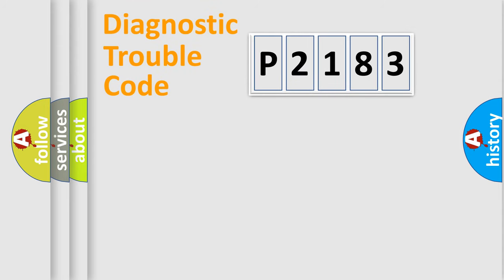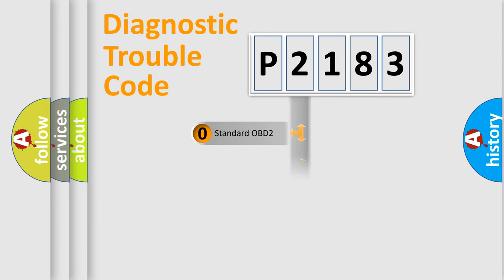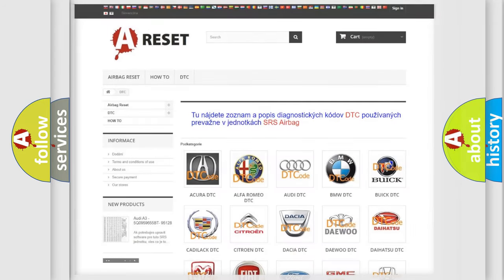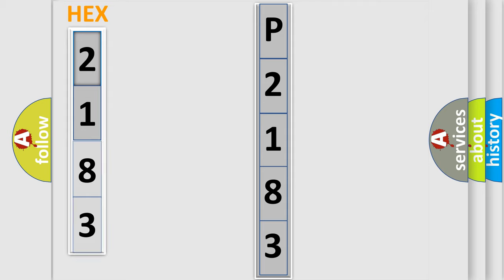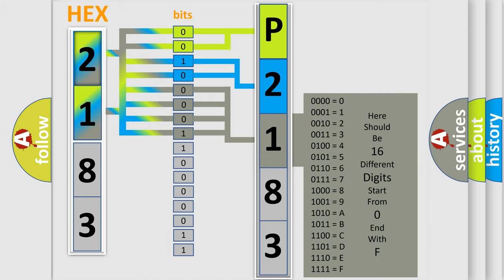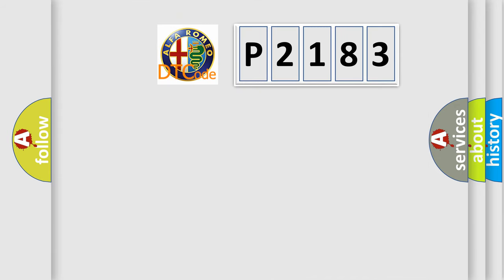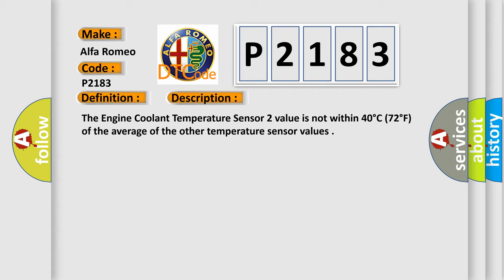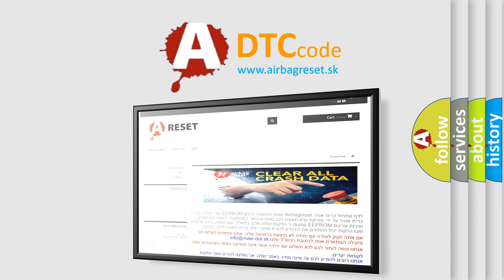DTC Alfa-Romeo P2183 Short Explanation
Contents:
0:21 Basic DTC analysis according to OBD2 protocol standard.
1:48 Insight into programming
2:58 A diagnostically understandable description of the Diagnostic Trouble Code
3:05 Basic error definition

Make:
Alfa Romeo
Code:
P2183
Definition:
Engine Coolant Temperature Sensor 2 Circuit Performance
Description:
The Engine Coolant Temperature Sensor 2 value is not within 40°C (72°F) of the average of the other temperature sensor values.
Cause:
High Resistance In The Ect 2 Signal Circuit
High Resistance In The Sensor Ground Circuit
Engine Coolant Temperature (Ect) Sensor 2